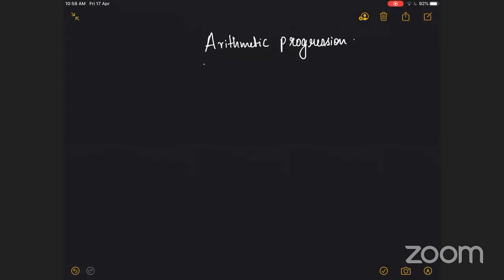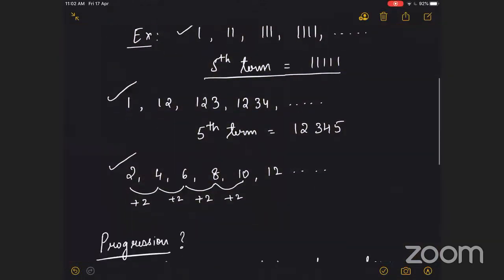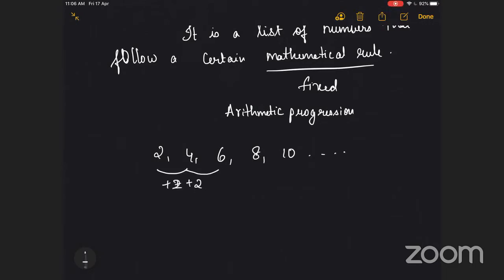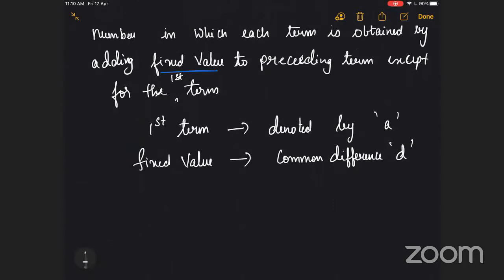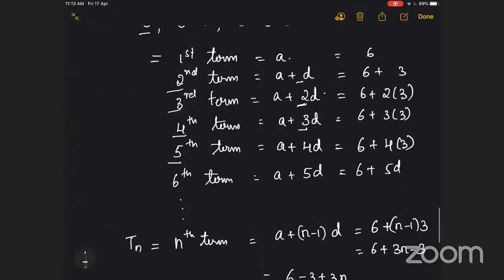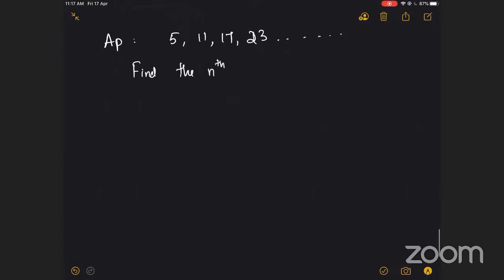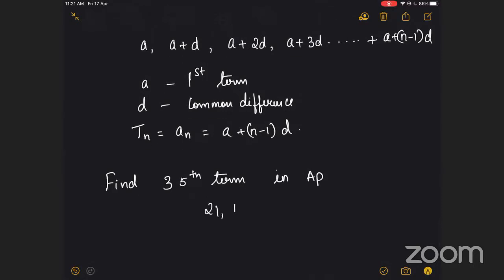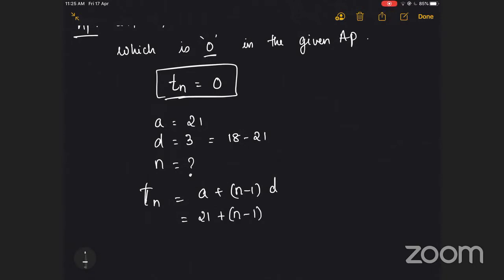Class 10th | Maths Foundation | Arithmetic Progression